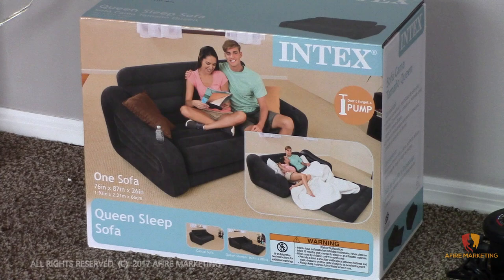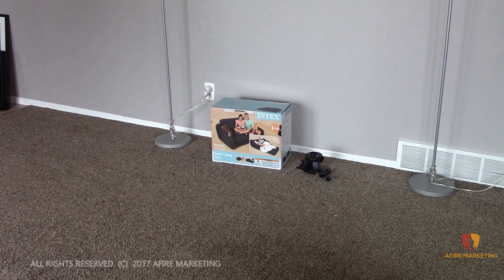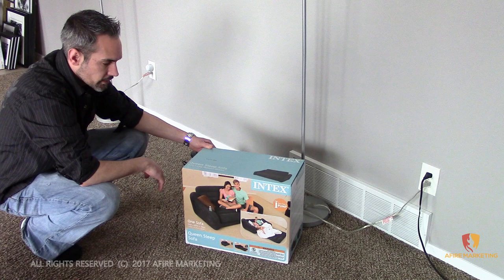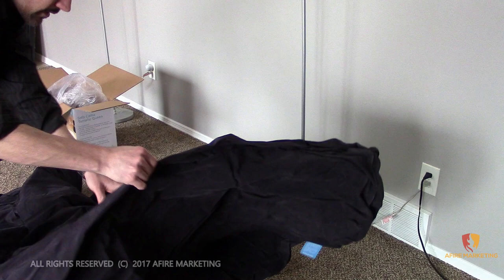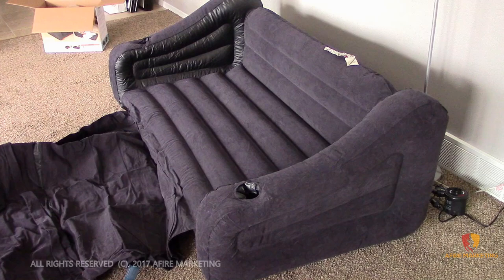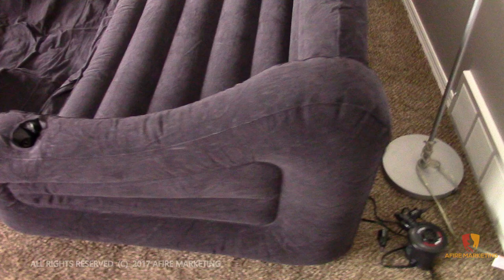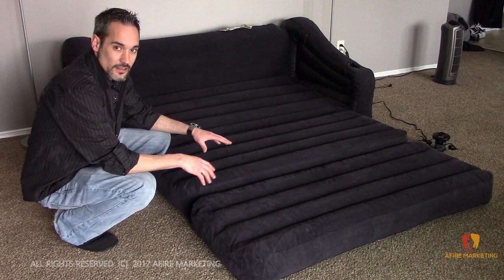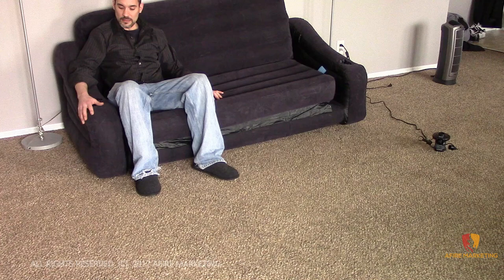Intex Inflatable Couch with Pull-out Bed | Full Review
Review of the Intex inflatable sofa and pull-out bed. We do a quick unboxing, an overview of the features, and show how to inflate this Intex air couch with pull-out queen mattress.

Intex Inflatable Sofa Bed

If you don't already have one, be sure to order a portable electric air pump for inflating this sofa as it doesn't come with one. I've owned a few over the years and the best one I have found can be found for under $20. It comes with numerous air nozzle adapters to fit any size inflation valve, which comes in very handy if you have more than one inflatable chair, couch, or airbed.

Best Electric Air Pump for Inflatable furniture

I personally really like inflatable furniture and couches for everyday use, as they are comfortable, easily deflated and portable. The price for inflatable beds, couches, and lounge chairs have come down significantly, making it a great budget alternative to traditional furniture. The pull-out bed is queen sized with overall dimensions of 76 inches x 87 inches x 26 inches.

The most important thing to note with inflatable furniture, is that over-inflation is the usual cause of damaged air furniture or mattresses. Be sure to inflate to only 80% capacity the first time and allow the material to stretch over a few days before inflating to the full 90% capacity. The remaining 10% is used for changes in ambient air temperature which can expand or contract the air furniture.

If you're looking for an inflatable couch, here are some things to consider before making a purchase:

1. Size: Determine the size of the space where you plan to use the inflatable couch and choose a size that fits comfortably in that area.
2. Weight capacity: Check the weight capacity of the inflatable couch to ensure it can accommodate the weight of the people who will be using it.
3. Material: Look for an inflatable couch made from durable and puncture-resistant material such as PVC or vinyl. This will ensure the couch lasts longer and can withstand regular use.
4. Comfort: Choose an inflatable couch with a comfortable seating area, backrest, and armrests. Some models also come with built-in pillows for added comfort.
5. Ease of inflation/deflation: Look for an inflatable couch that is easy to inflate and deflate. Some models come with an electric pump, while others require manual inflation.
6. Portability: If you plan to use the inflatable couch for outdoor activities or travel, consider its portability. Look for a model that is lightweight and comes with a carrying bag for easy transport.
7. Price: Compare prices of different models and choose one that fits your budget. Keep in mind that a higher price does not always mean higher quality.

By considering these factors, you can find an inflatable couch that meets your needs and provides a comfortable seating option for your home or outdoor activities.